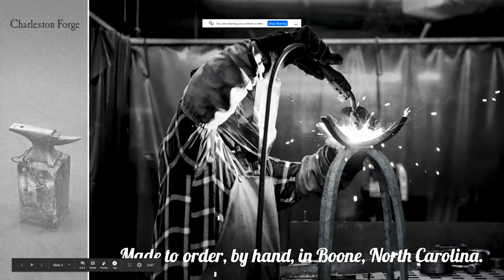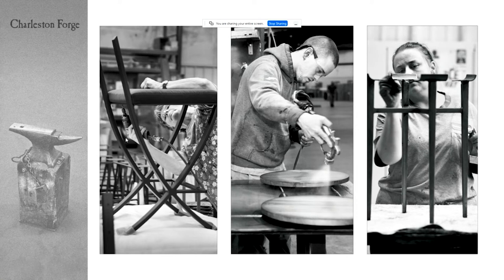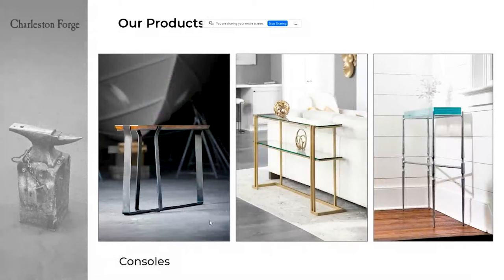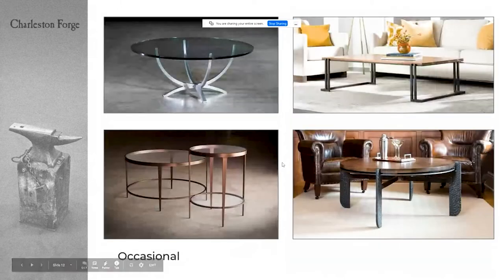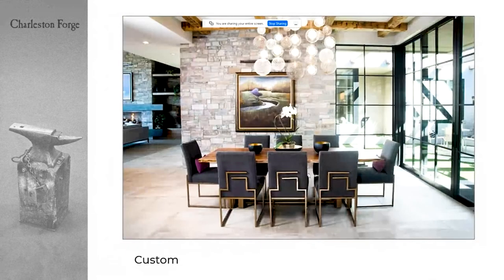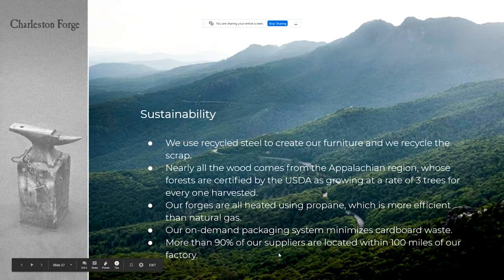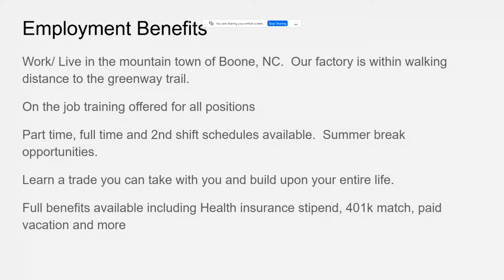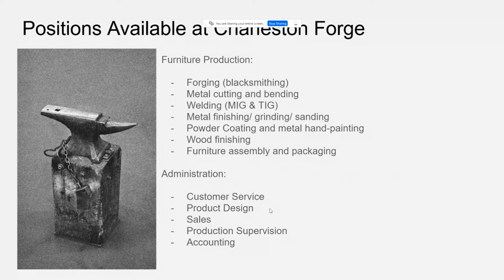Employer Spotlight: Charleston Forge